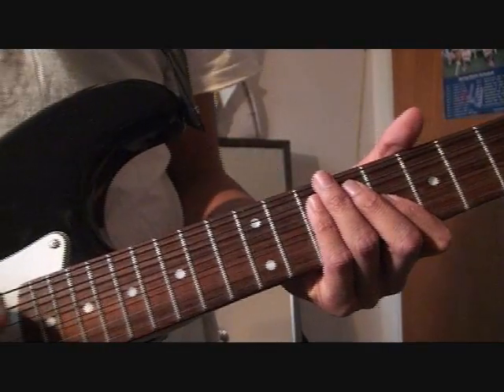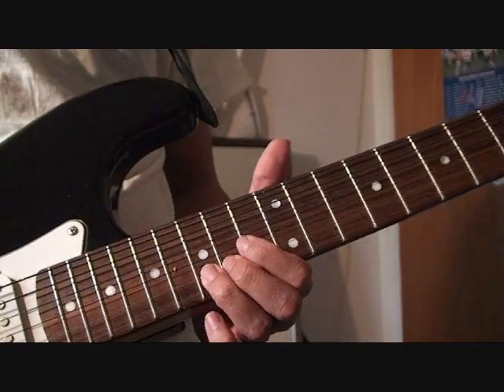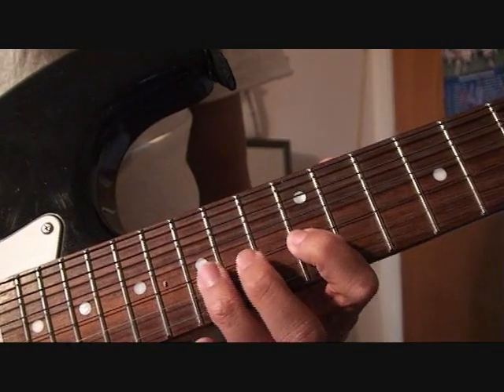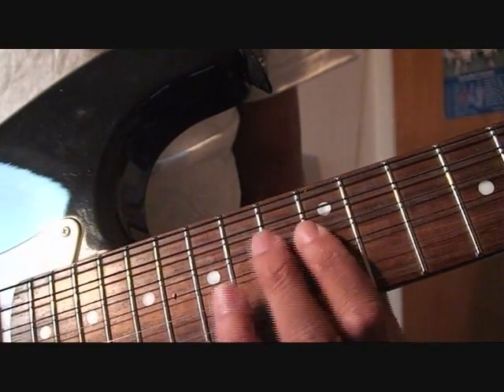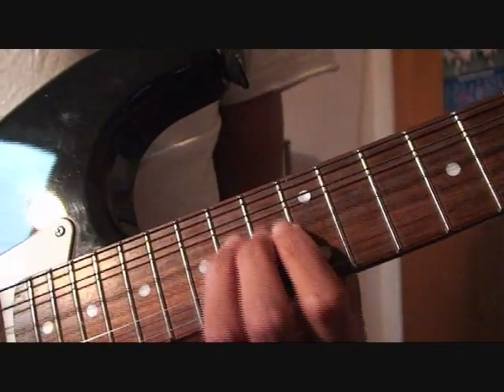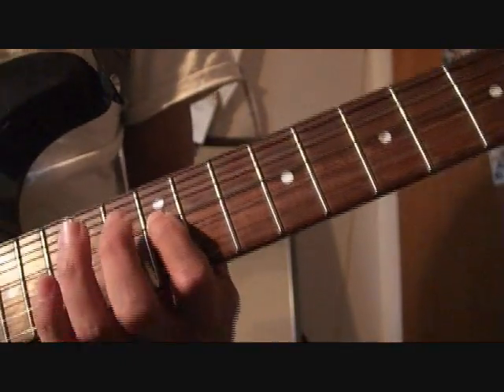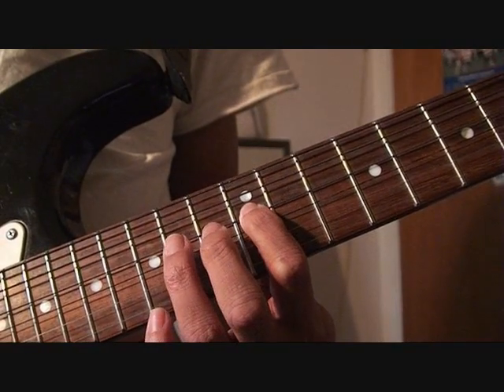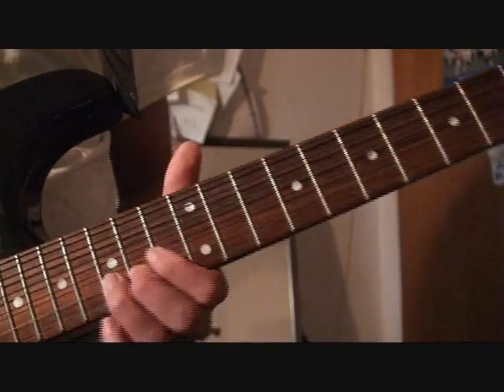Pt3.0-How to play BULLET SOUL-Tutorial-Switchfoot-on Guitar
This is Part 3.0 of my four-part tutorial on how to play "Bullet Soul" by Switchfoot off of their "Hello Hurricane" CD.

I'm using a Squier Strat, BOSS DS-1 Distortion Pedal, and an SP-10 amp.

~Rate, Comment, and SUB!~